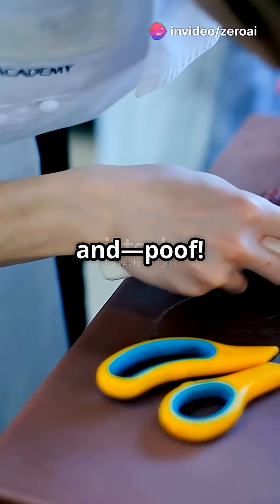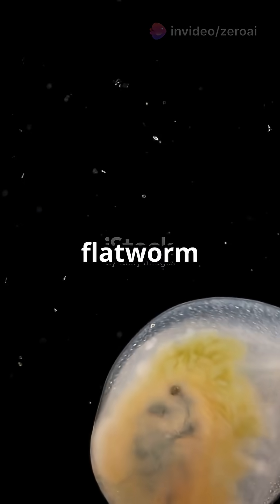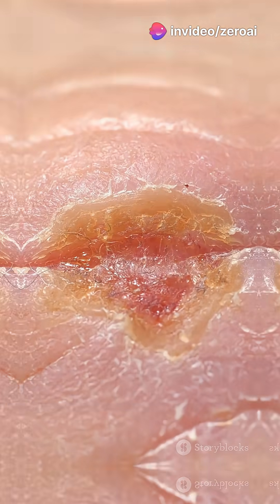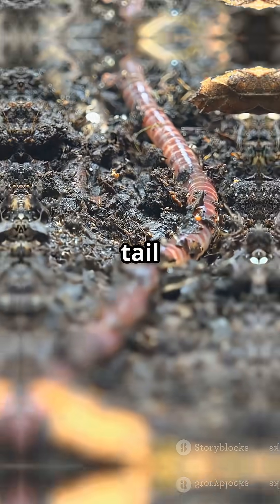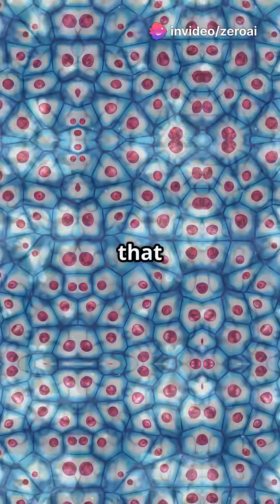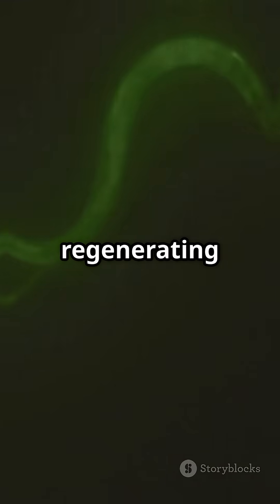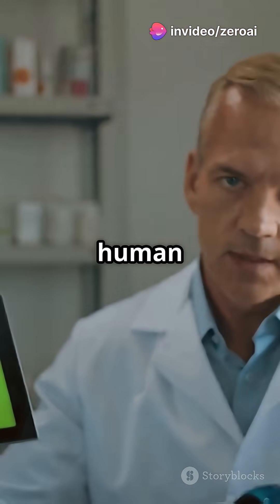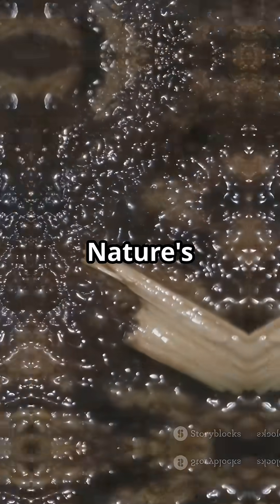There Are Worms That Can Be Cut in Half — And Each Half Grows Into a New Worm! 🪱✨